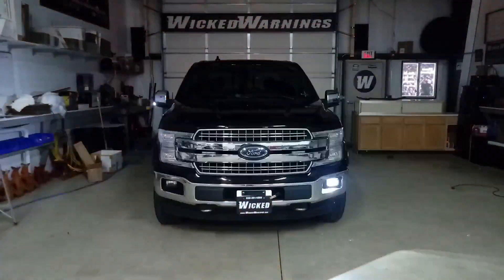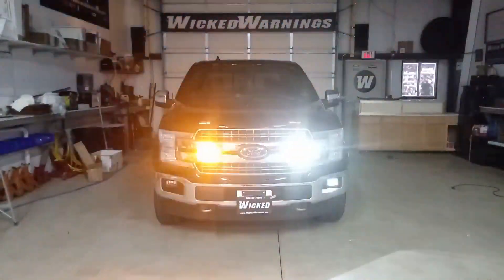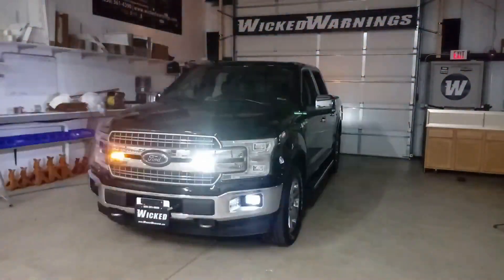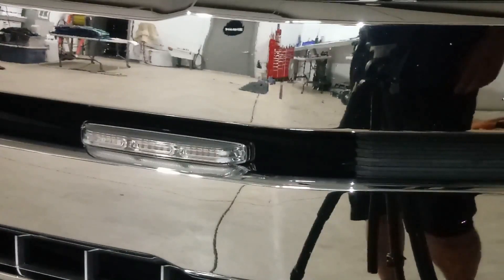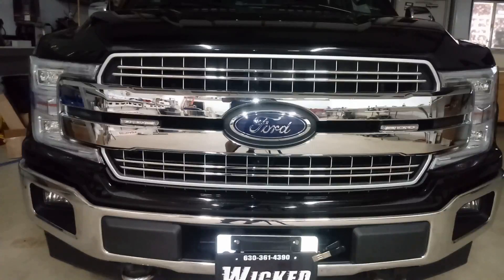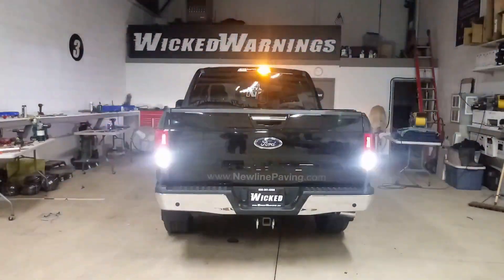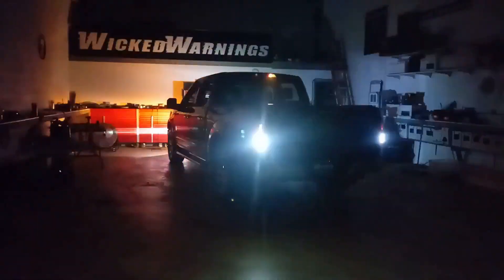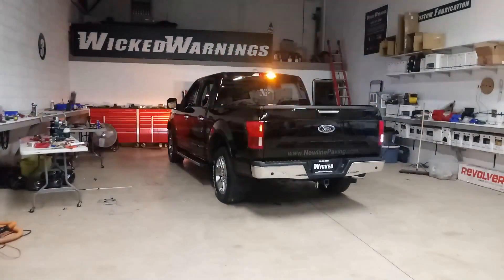2020 F-150 Lariat Safety Strobe Lights for Trucks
**The Wicked Warnings safety strobe lights for trucks used in this build will be linked below in the description.**

This brand new 2020 Ford F-150 Lariat received some new safety strobe lights for trucks by Wicked Warnings. On the front of this truck, you will first notice our Razor safety strobe light. This light is extremely bright and is flooding the camera a bit. We also used our Wicked Warnings Auto Flasher module to strobe the factory LED mirror lights, fog lights and reverse lights on this truck. The Auto Flasher is a wire-in module that is used to turn many different factory LED lights into safety strobe lights for trucks and other vehicles.

We created an X-pattern in the front of this truck by synchronizing the Auto Flashers on the mirrors and fog lights. This vehicle is used for parking lot striping and other paving work where the workers may be in front of the vehicle, so we've set the Razor's in the grille to a little more subdued pattern. We mounted the Razor's by using the 90-degree bracket that is included with the product. By using this bracket within this mounting location, there was no damage to the Lariat grille.

In the back of this vehicle, we're featuring our Auto Flasher again in the factory reverse lights and our LED HAW DUO HD version in the third brake light. This truck had factory LED bulbs in the third brake light that we had to remove in order to fit the hideaways in that space.

All of the safety strobe lights for trucks are controlled by a single 3/4" flush mount rocker switch in the dashboard of this vehicle, per the customer's request.

All of the individual safety strobe lights for trucks used in this build will be linked below. to see more product details. If you would like to replicate this build, there is another link below for the full kit needed to complete this install.

If you have any questions about our safety strobe lights for trucks, strobe light design or installation, please send us an email at , call us at or send us a message using a form on our website. Be seen and be safe!